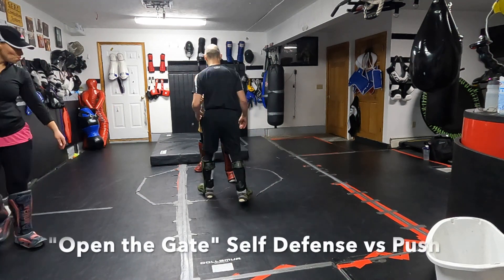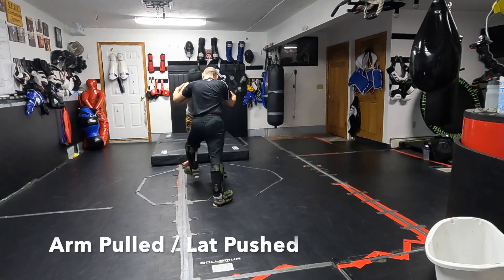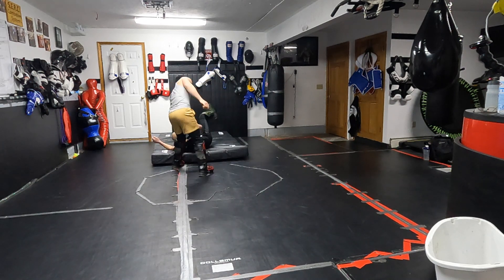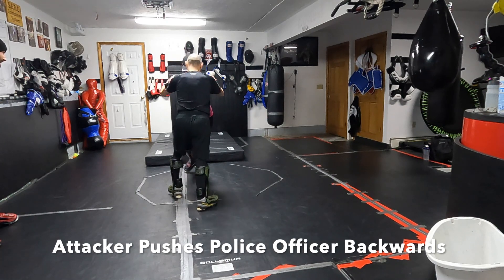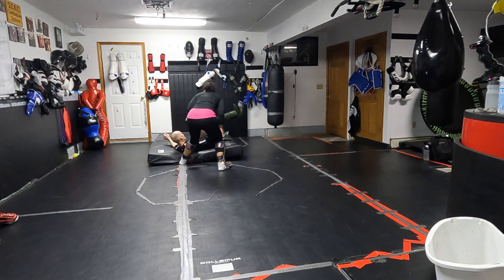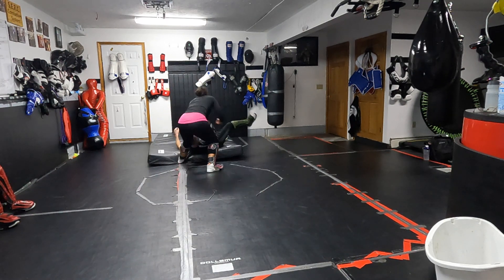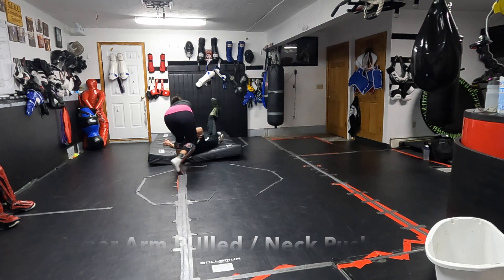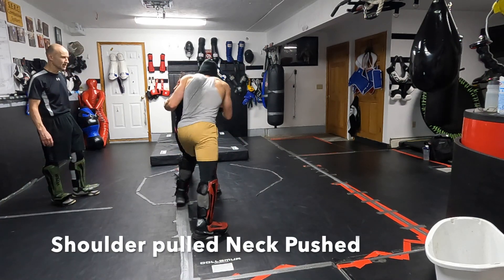Self Defense Technique vs Pushing Vranos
Self Defense Techniques for small people.